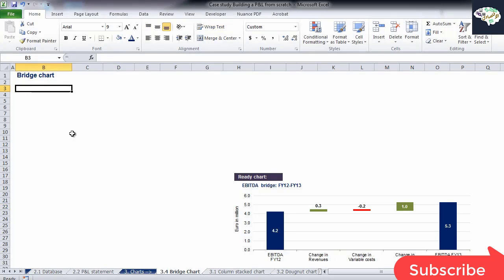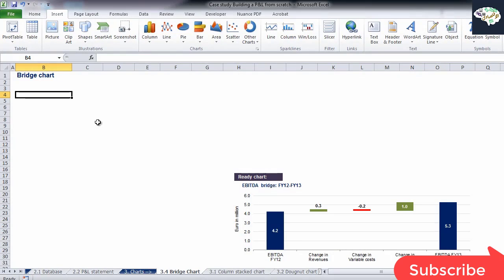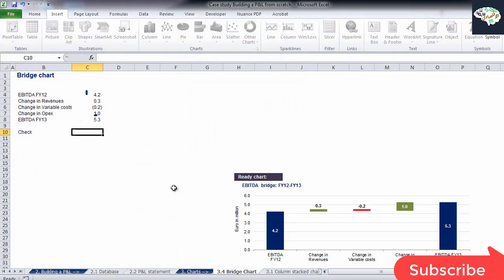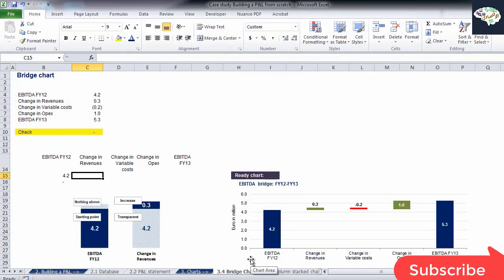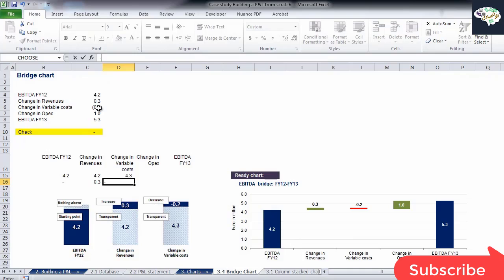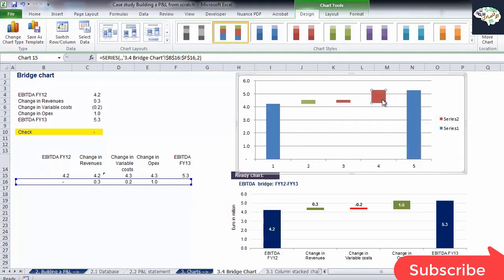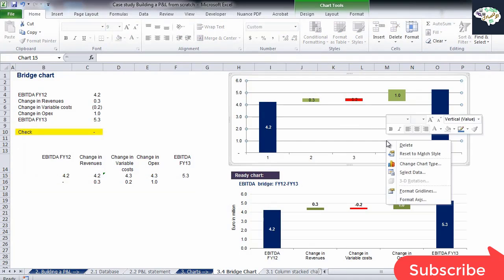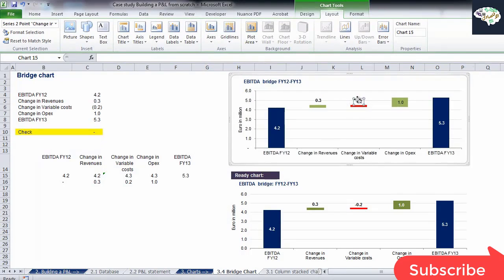Learn how to create Bridge Charts